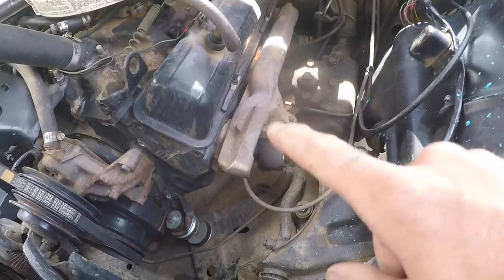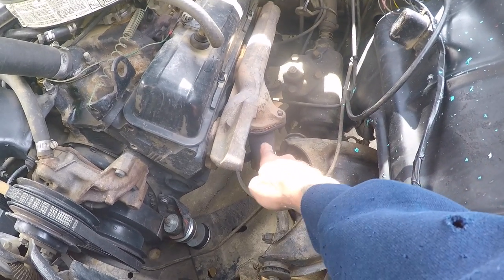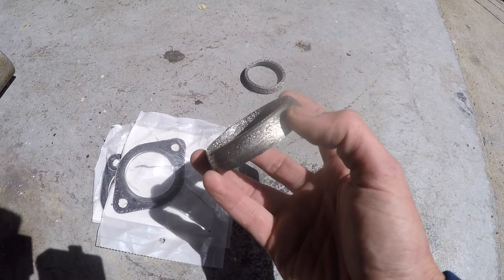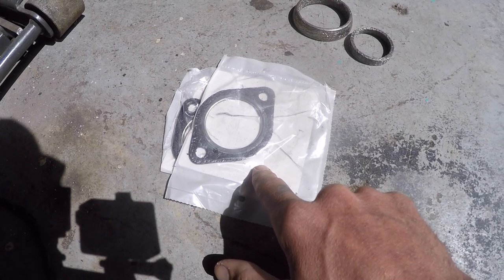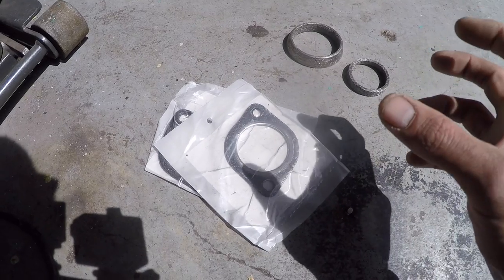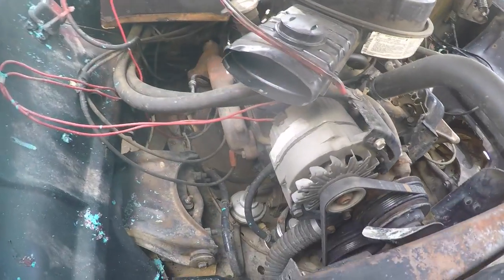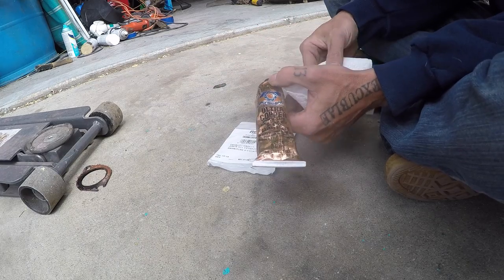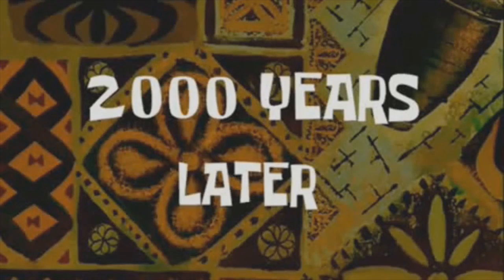WHY DO OLD CHEVYS SOUND LIKE 💩? S08E19